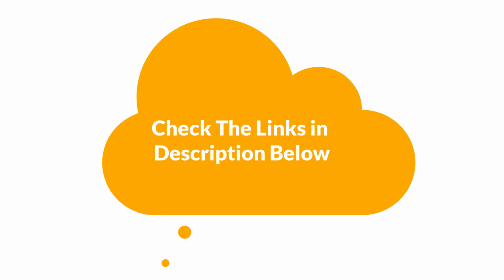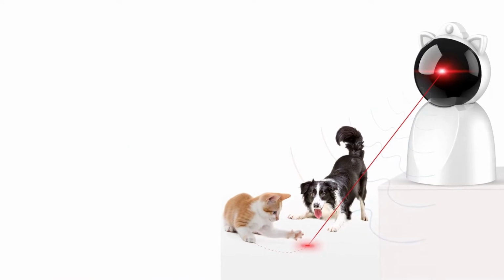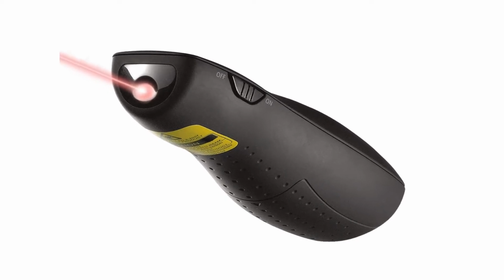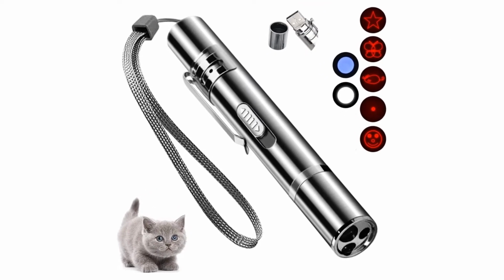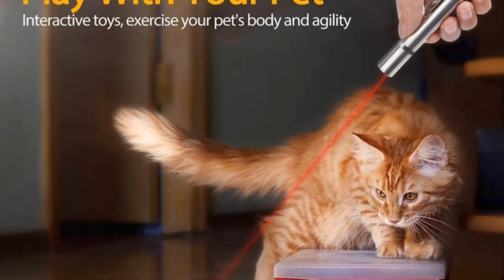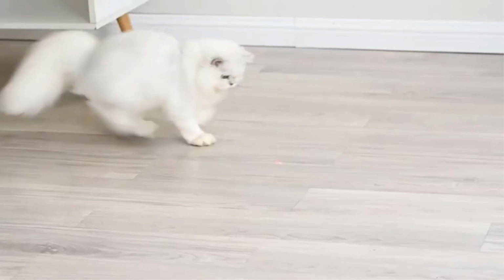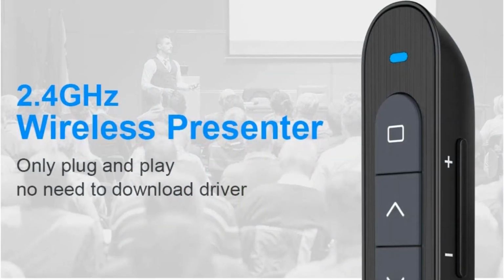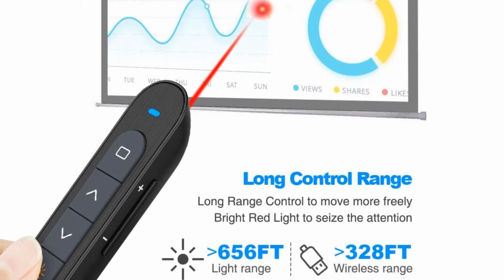✅ Best Laser Pointer On Amazon In 2023 ✨ Top 5 Tested & Buying Guide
✅ Best Laser Pointer On Amazon In 2023 ✨ Top 5 Tested & Buying Guide “ad”

We are going to show some of the Best Laser Pointers that are best sold and reviewed in the last couple of months on amazon.
✅ Top 5 Best Budget Laser Pointer In 2021 | Best Laser Pointer Review 🤩
✅ Most Powerful Laser Pointer on Amazon
✅ Word GX 1.5 Watt Burning Blue Laser: Awesome!! or NOT??? 🤩

Products Description:
Number 1.
Our overall best for the money pick is YVE LIFE Cat Laser Automatic Interactive Toy. Well, since there are so many popular toy brands in the market, YVE also offers a decent laser pointer option that can be highly entertaining for your cat or dog.
Number 2.
Our 2nd best pick is Logitech Cat Laser Toy. Logitech is one of the most renowned brands in the market and is highly popular for making computer peripherals like mice, keyboards, laser pointers, etc.
Number 3.
Our 3rd best pick is Doloedy Cat Laser Toy. In case you are looking for a handheld laser pointer, you can consider this hefty option from Doloedy which comes for an attractive price range and has brilliant build quality as well.
Number 4.
Our 4th best pick is PetDroid Boltz Motion Activated Cat Laser Toy. Coming up next, we have another toy brand, PetDroid that makes quite interesting toys, and this laser pointer is surely one of the best options if you want one for your pets.
Number 5.
Last but not the least, our 5th best pick is KNORWII Cat Laser Pointer. We have yet another interesting presentation pointer left to discuss.